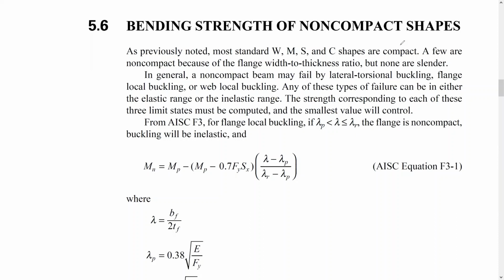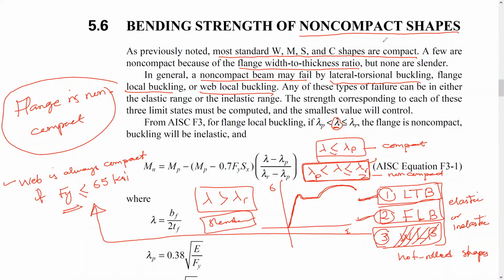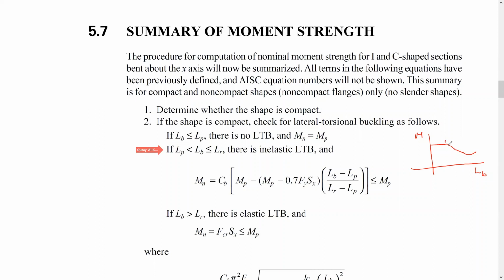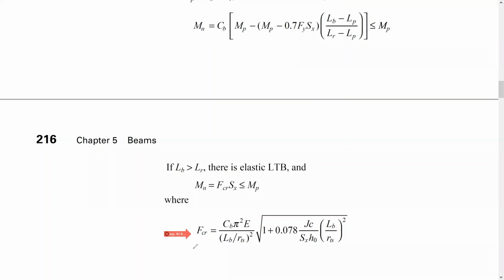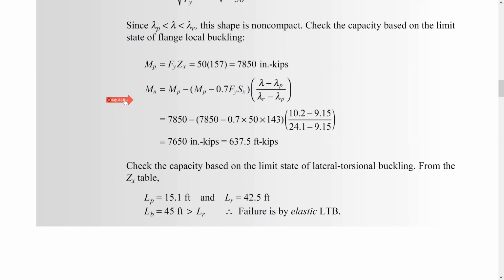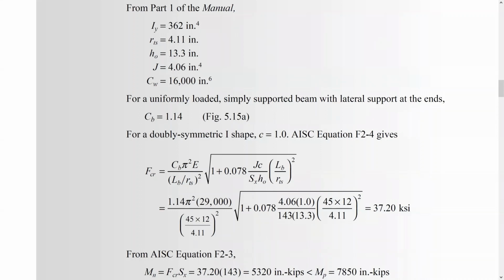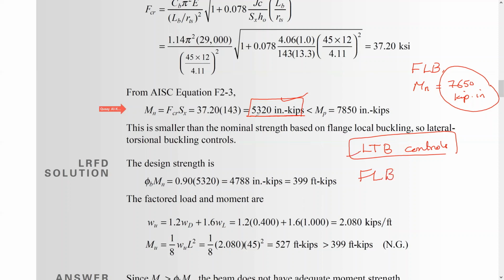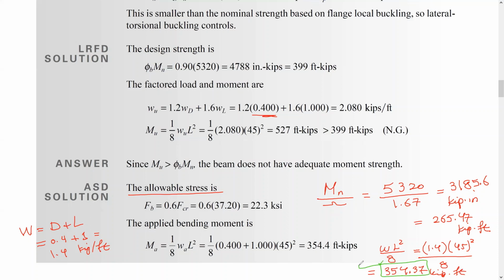CEE 435 Steel Structures Lecture #20